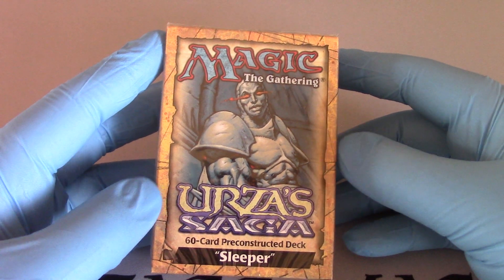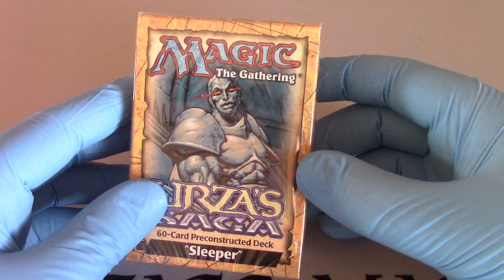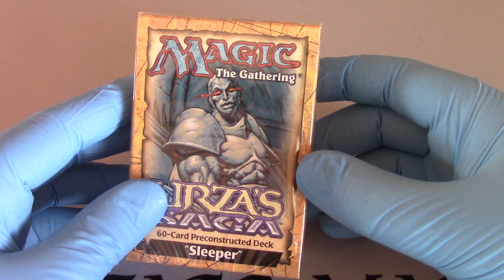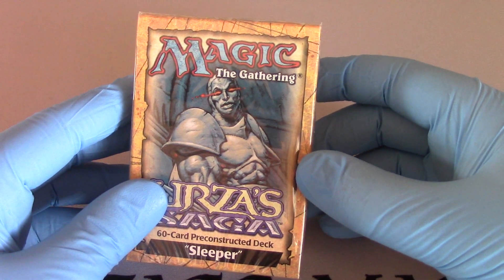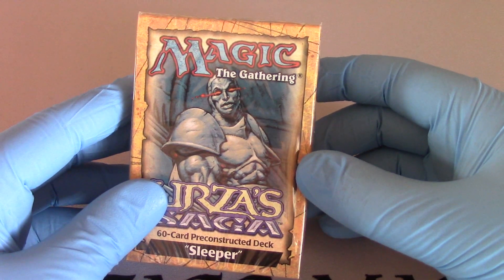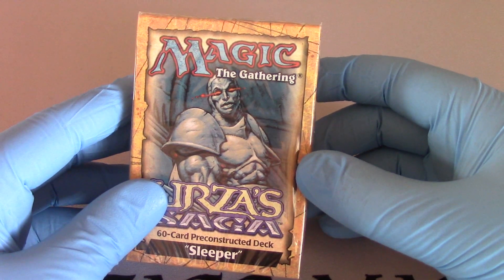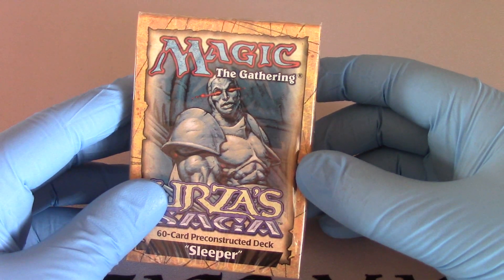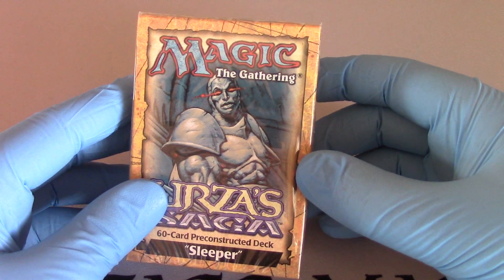Urza's Saga Sleeper Preconstructed deck! Thanks DeriumsCCG's! MTG Magic the Gathering!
Urza's Saga Sleeper Preconstructed deck! Thanks DeriumsCCG's!

Channel of DeriumCCG! Card shop Life is my Favorite show!

There website, buy something! (if you want it)